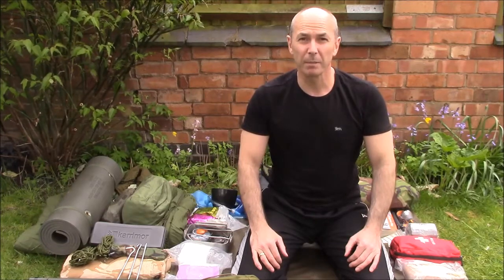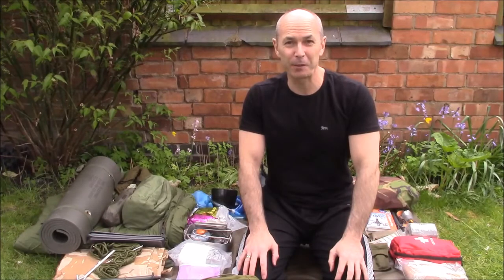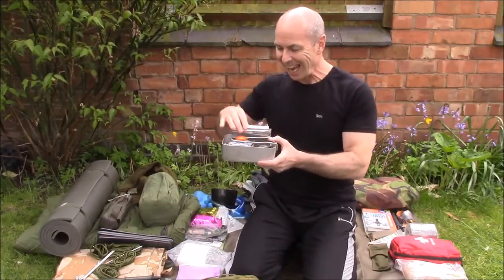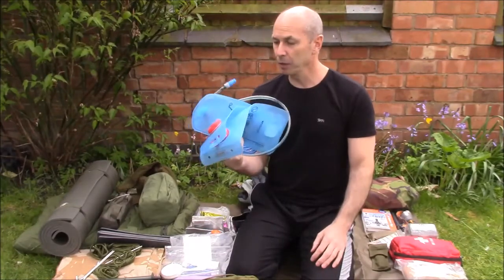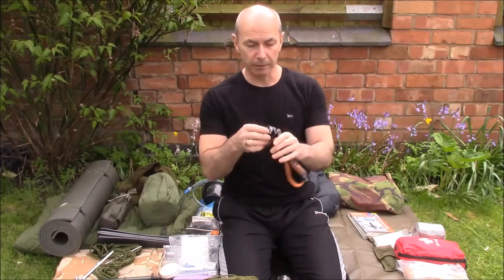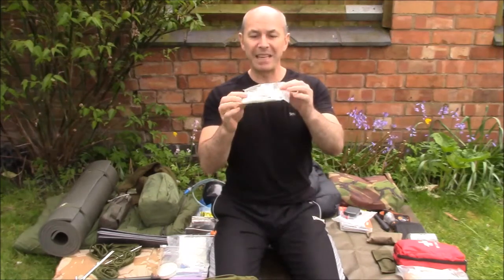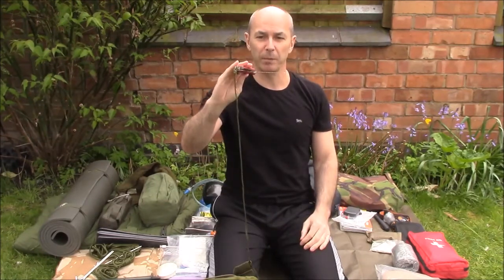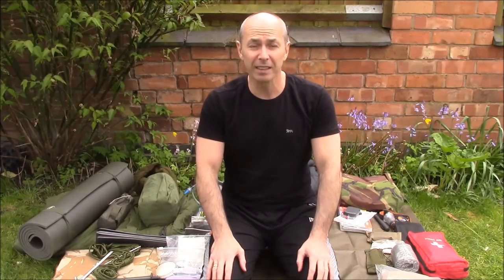Wild camp kit rundown for a one-night Brecon Beacons bivi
ROBJ OUTDOORS
A rundown of my wild camp kit for a one-night bivi in the Brecon Beacons. I'll use the same for multiple nights, and just add more food. I'll be posting several individual kit reviews during the trips this summer, including stove, sleeping system, med pack & emergency kit, clothing etc.

British Army Roll Mat: eBay
British Army Inflatable Sleeping Mat
British Army Basha
GoSystem Sirocco Stove
Karrimor SF Sabre 45 Rucksack
Side Pouches